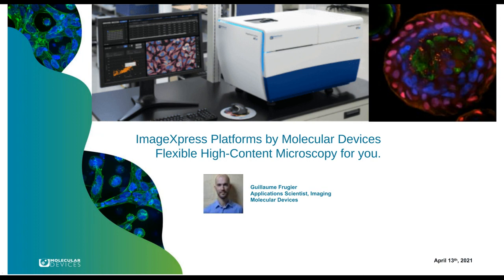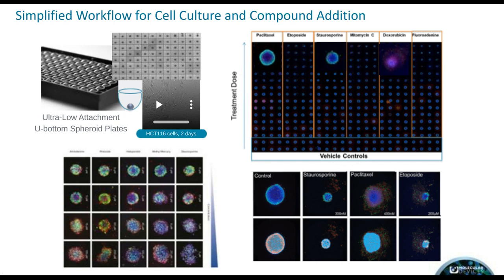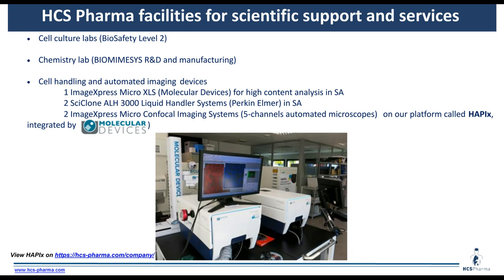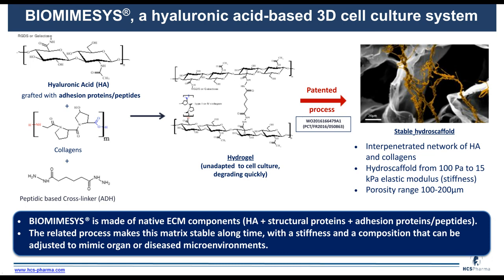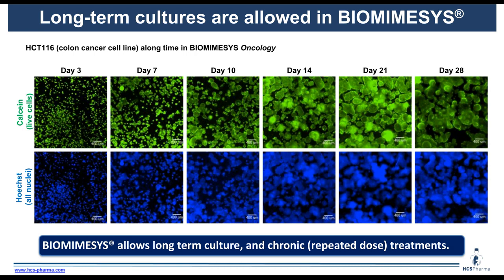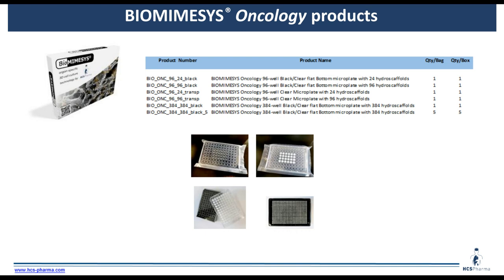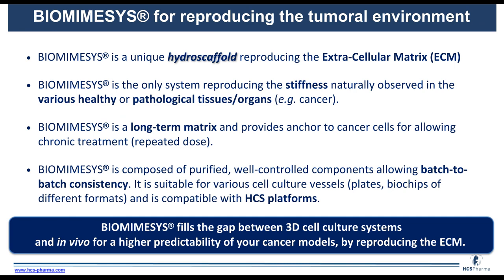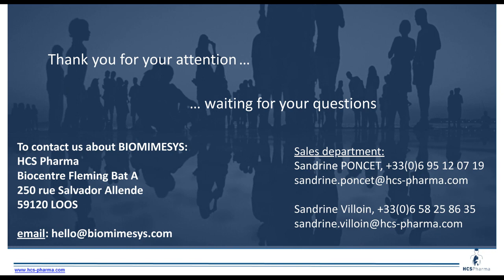A physiologically relevant 3D ECM for in vitro oncology research and intelligent high content...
Presented By:
Elodie Vandenhaute
Guillaume Frugier

Speaker Biography:
Elodie Vandenhaute, PhD in neurobiology, has been working as a study director in HCS Pharma company since 2017. She received her PhD in 2011 in the laboratory of Pr Romeo Cecchelli (Artois University, France), for her work on the development and characterization of in vitro blood-brain barrier models for fundamental research, and their applications in drug discovery. With different post-doctoral positions in Germany and France, she has acquired wide experience of in vitro modelling for the study of brain cell responses in health and disease (brain metastasis, cerebral amyloid angiopathy, Alzheimer’s disease, hypoxia).

Guillaume Frugier, PhD in neuroscience and pharmacology. Guillaume has been working with Molecular Devices for 10 years, specializing in high-content cell imaging and analysis.

Webinar:
A physiologically-relevant 3D ECM for in vitro oncology research and intelligent high-content imaging of 3D models

Webinar Abstract:
Trends continue towards the development of more sophisticated and physiologically relevant 3D in vitro models, such as stem cell-derived models, organoids, organ-on-a-chip, and cells in extracellular matrices. In parallel, fully automated imaging solutions now enable an ever-deeper insight into cell compartments while intelligent software tools are turning the high information content of microscopy images into meaningful results.

In this webinar, HCS Pharma scientists will present a patented 3D cell culture system, BIOMIMESYS®, which mimics the key features of the cellular microenvironment, either physiological or pathological, in a ready-to-use format. This unique 3D extracellular matrix (ECM) is different from standard hydrogels used for 3D cell culture as it is made of native ECM components: Hyaluronic Acid (HA) combined with collagens, adhesion peptides, in the form of a unique hydroscaffold which exhibits dual behavior between hydrogels and solid scaffolds. Solid tumors are often associated with a modified microenvironment, with an enhanced collagen content and increased stiffness. These ECM changes are now recognized as important drivers of cancer initiation and progression, and also impact the treatment of cancer lesions. The BIOMIMESYS® Oncology matrix allows cancer cells to be cultured in a tumor-like environment, with the possibility to tune the composition and stiffness of the matrix. We will show how this 3D model can be used in cancer research through results obtained by confocal imaging and subsequent image analysis.

We will also present our next generation of automated imaging system, the ImageXpress Confocal HT.ai, which brings best in class hardware flexibility and throughput as well as machine learning capabilities to translate complex 2D or 3D images into scientific discovery.

Earn PACE Credits:
1. Make sure you’re a registered member of LabRoots
2. Watch the webinar on YouTube or on the LabRoots